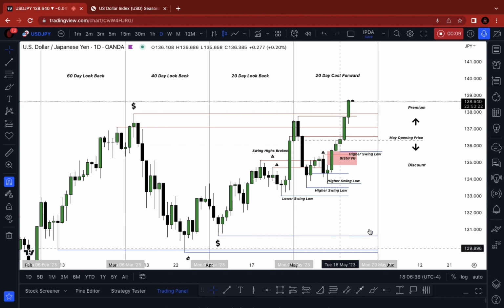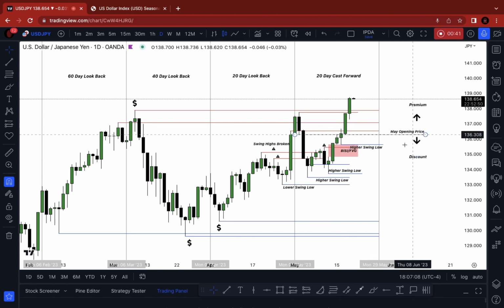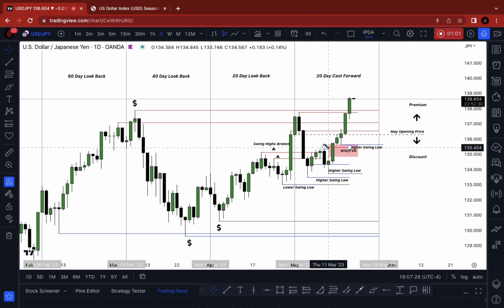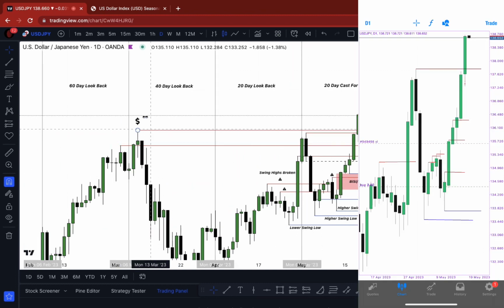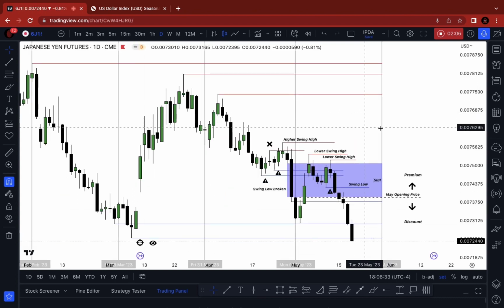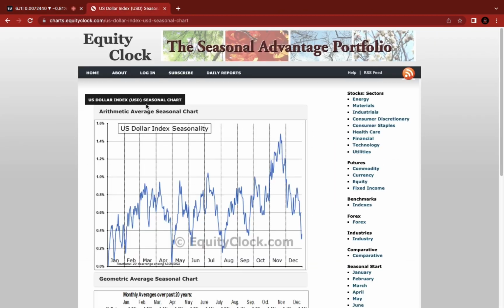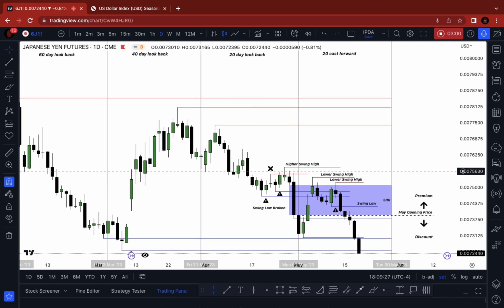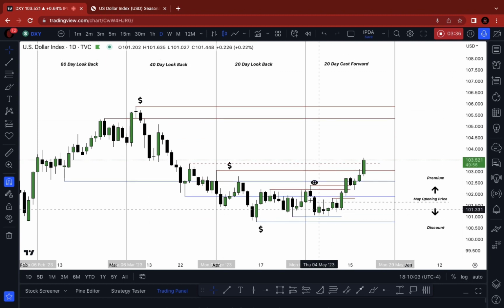Daily Updates UJ May 18th 2023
Reading the HTF is fun. So many setups available.